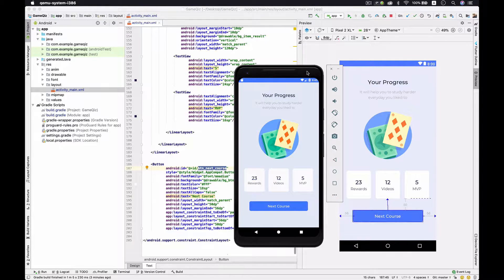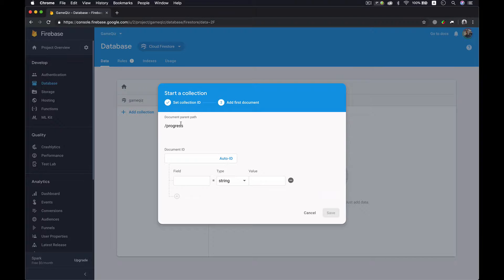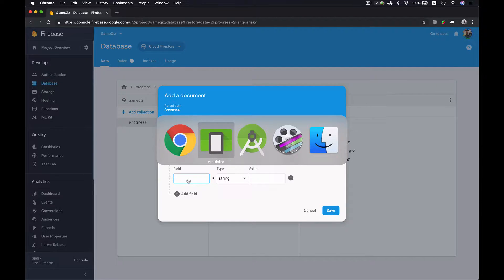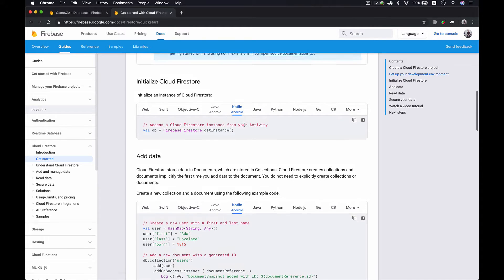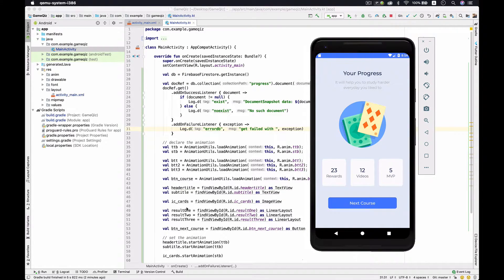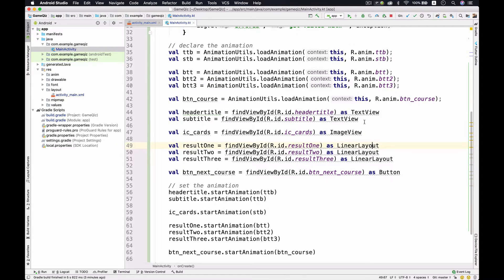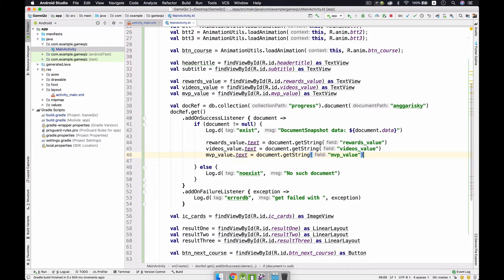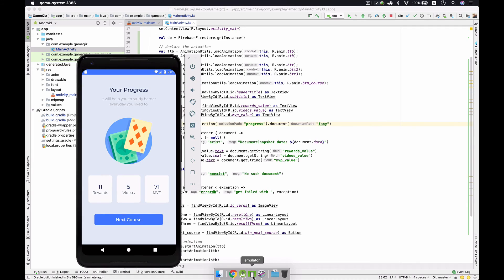Add and Display Data Firestore — Kotlin Android Studio tutorial — Part 2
Hi everyone, I am Angga Risky and in this video, we are gonna learn how to add data and display or read data from firebase firestore with kotlin in android studio.

🕹My Gear Set:
Sony A6500
Sigma 16mm
MacBook Pro
Samson Mic C01U-Pro